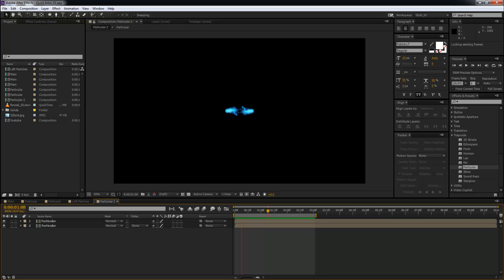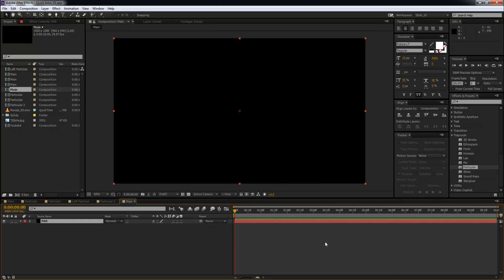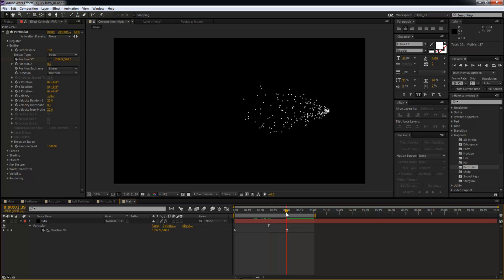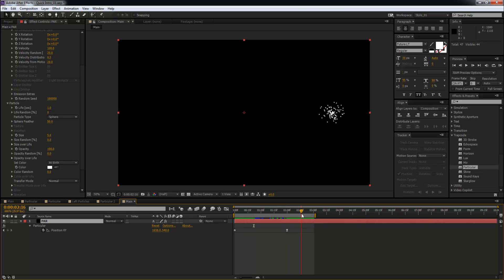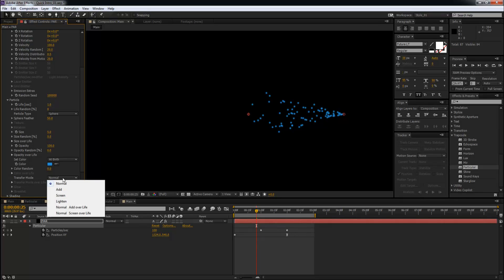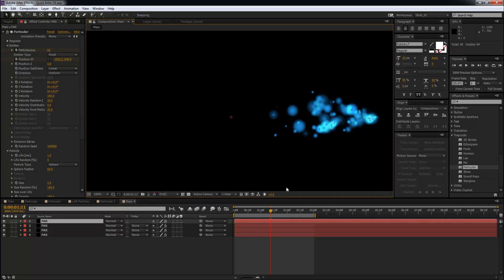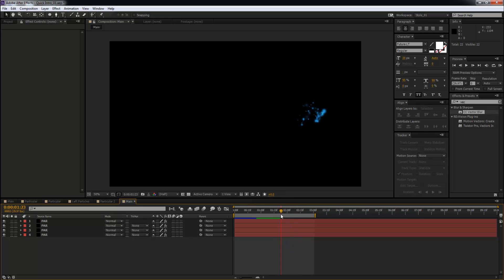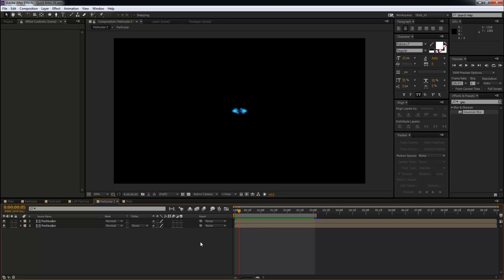After Effects CC Tutorial │Sparkly Particles[Motion Graphic] - Trapcode Particular!!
Add Me On Facebook for asking your doubts -

Like My Facebook Page for showing some SUPPORT!! -